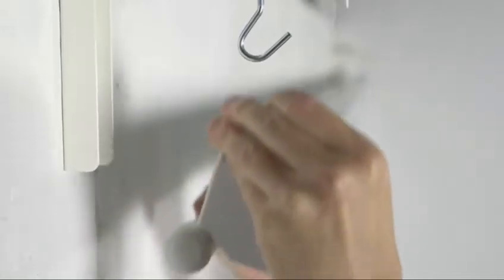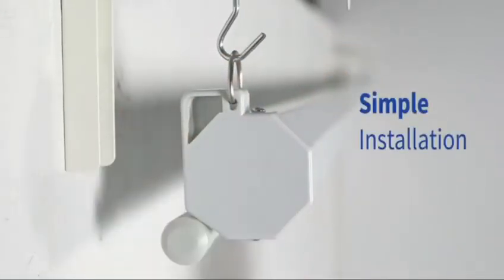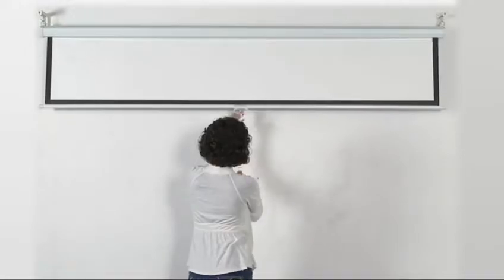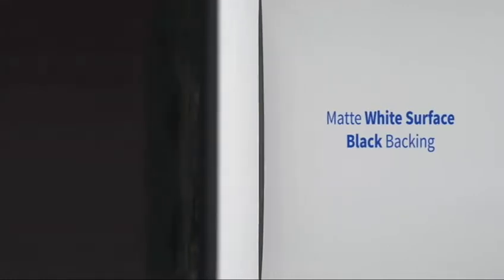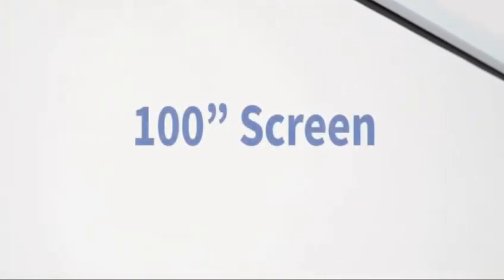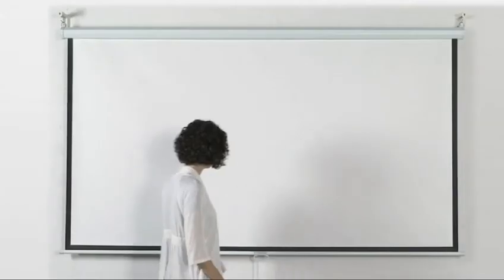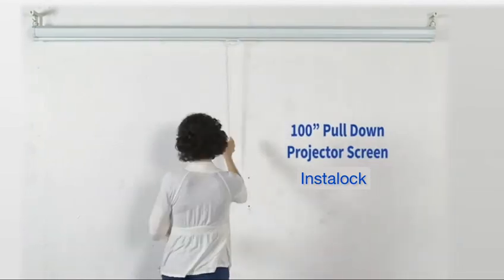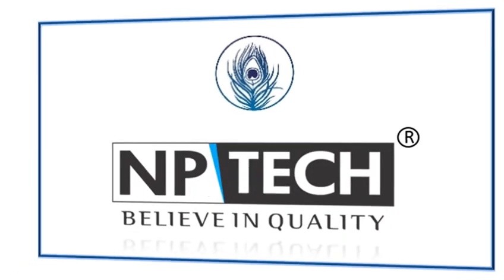NPTECH 100" INSTALOCK PROJECTOR SCREEN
100" (5 *7)  INSTALOCK(WALL HANG) PROJECTOR SCREEN